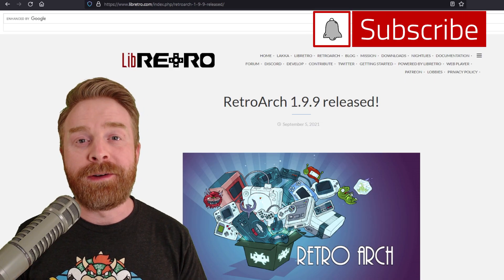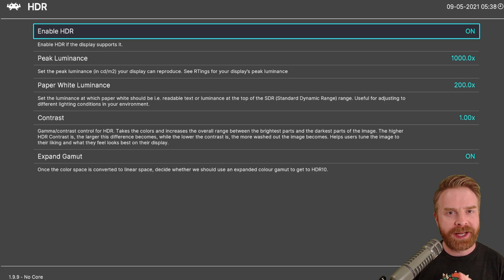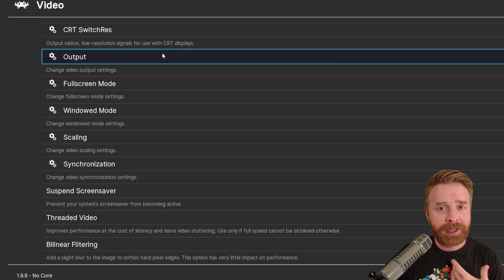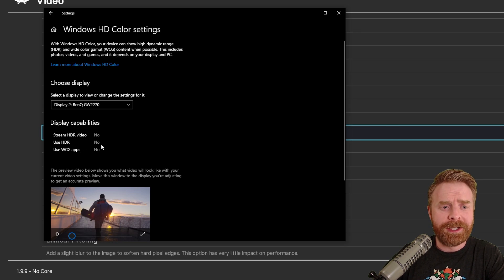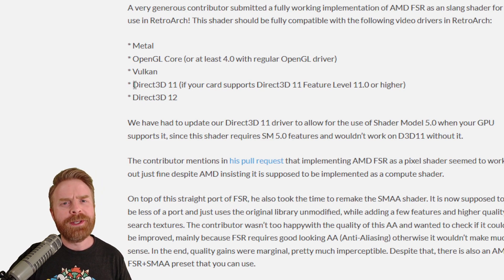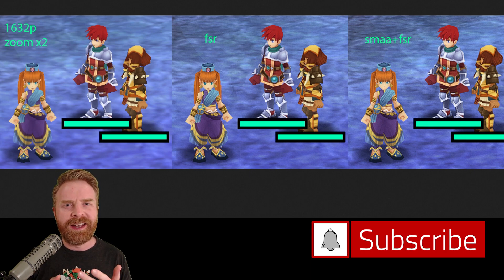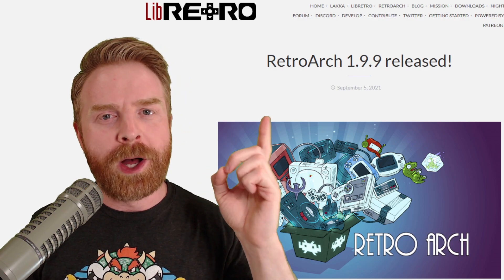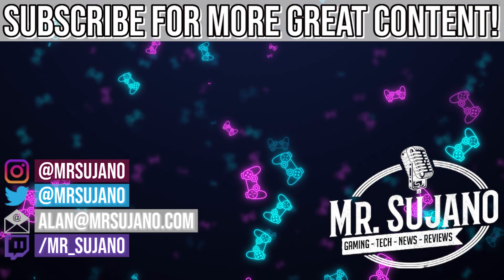Huge RetroArch update: version 1.9.9 now with HDR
Hey all! In this video we take a look at the new version of RetroArch - 1.9.9! RetroArch has introduced a few features like HDR support (Direct 3D11 / D3D12 only) on the PC version (provided your monitors support it). Additionally, RetroArch on 3DS gets a bottom touchscreen menu, and AMD FSR has been introduced!